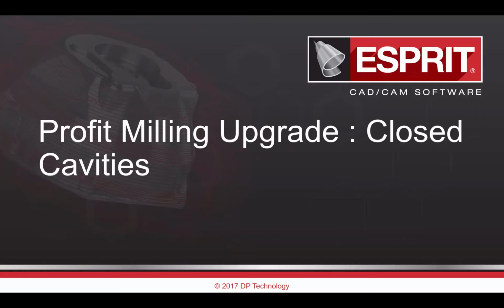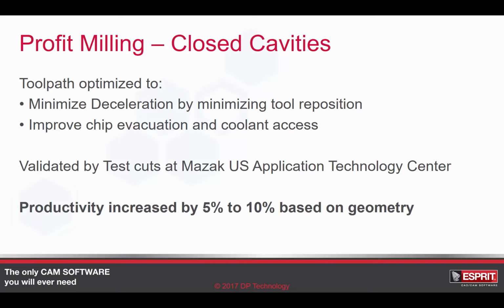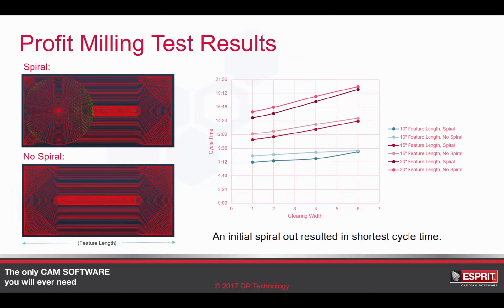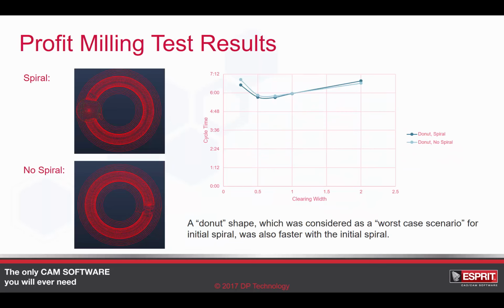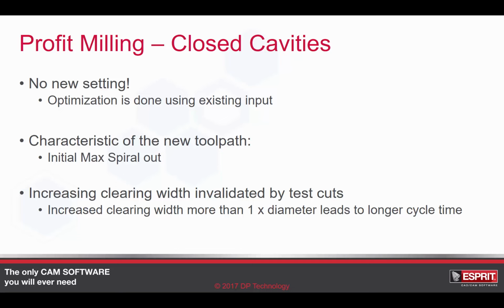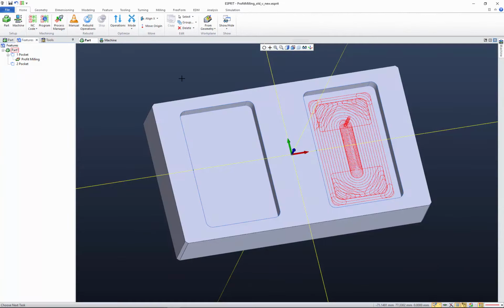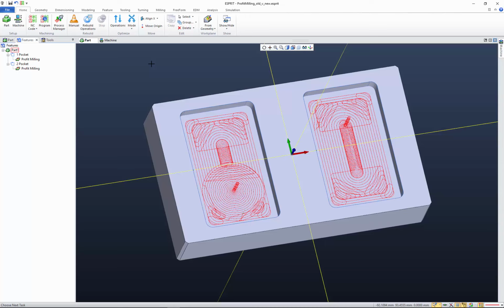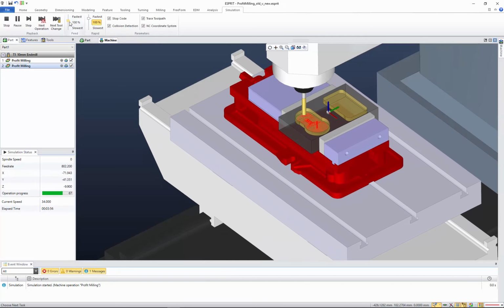ESPRIT TNG R3.0 Profit Milling Upgrade